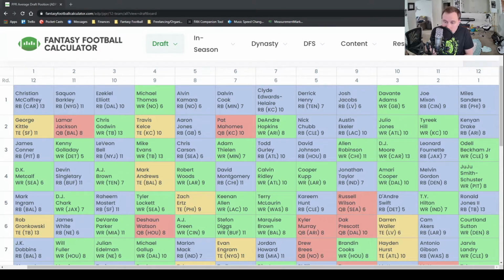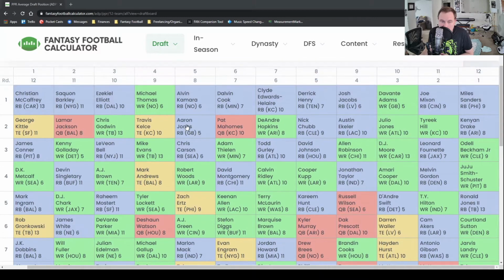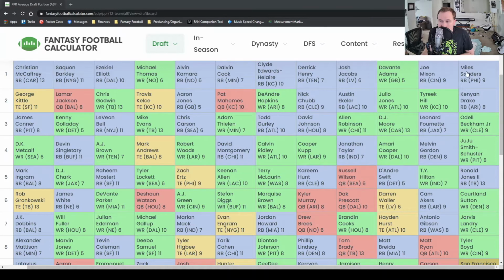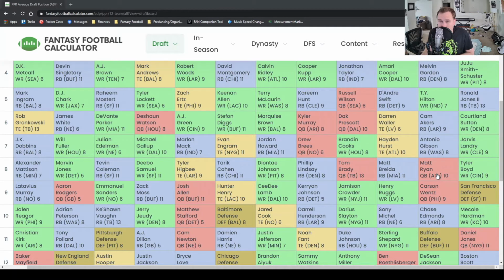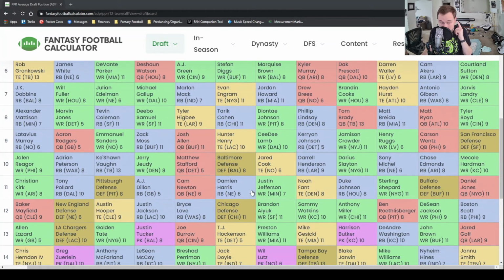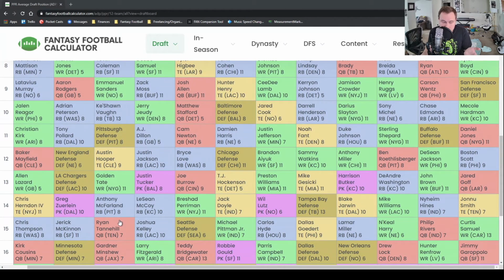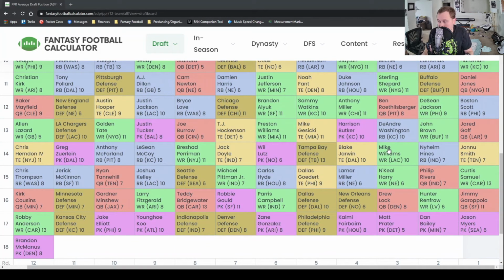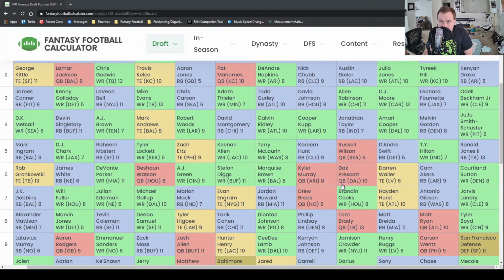QUARTERBACK DRAFT DAY STRATEGY - 2020 Fantasy Football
With the season almost here, it's about time... to talk about our Quarterback drafting strategy heading into draft weekend for fantasy football in 2020. In this video, I discuss the way I plan on attacking the Quarterback position based on current ADP and discuss how to pivot if things go differently than you planned for. I'm pumped for the season to start and hope this helps you make those tough decisions in your upcoming drafts.

Hopefully you find these helpful. Good luck to you in 2020!